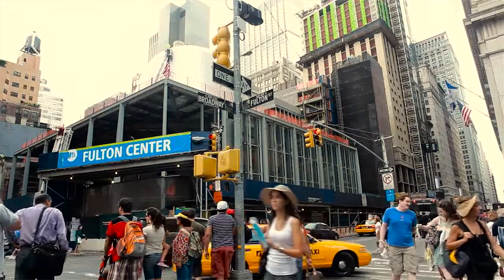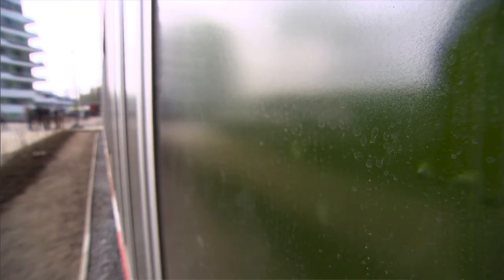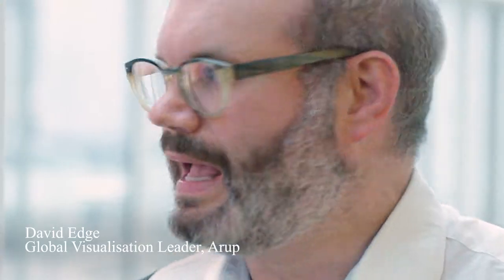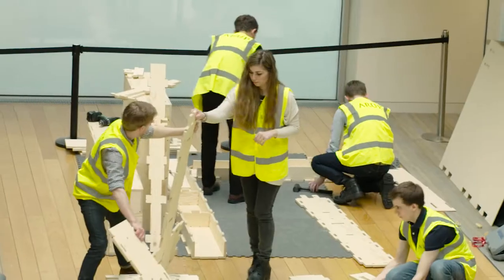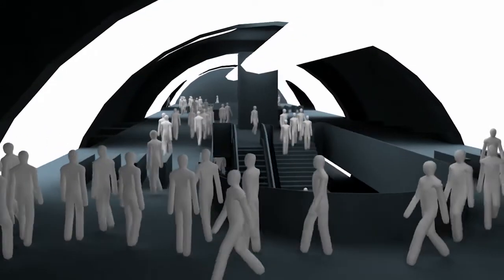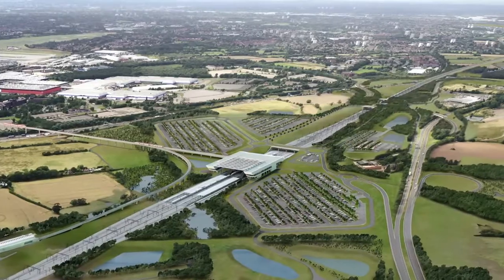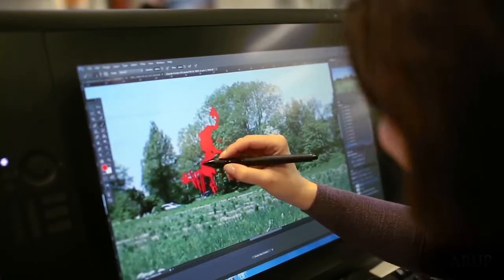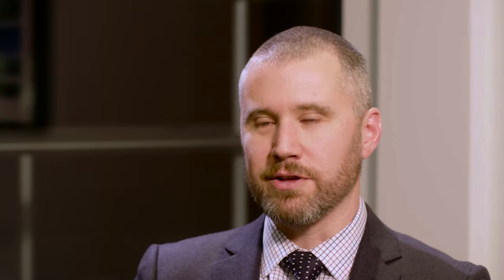Innovations shaping the future - Arup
Discover how are Arup’s innovations shaping the future.

This video was made to promote the Arup Design Book 2016: Total Design, in which we over time we look at the ideas behind projects around the world in the context of key macro-economic trends such as climate change, urbanisation, the technology explosion and changing travel patterns.

In addition, it shines a light on engineering's often hidden role in projects past and present.